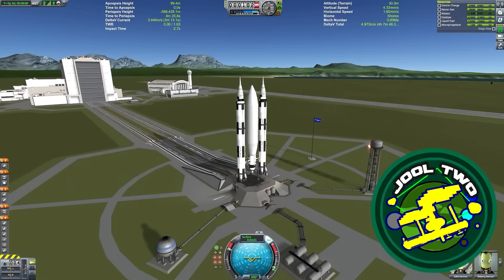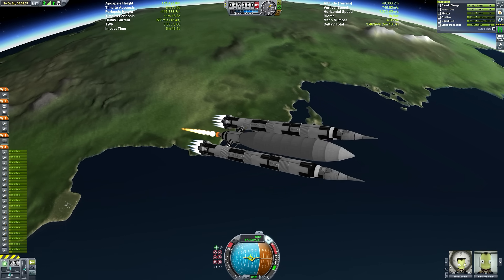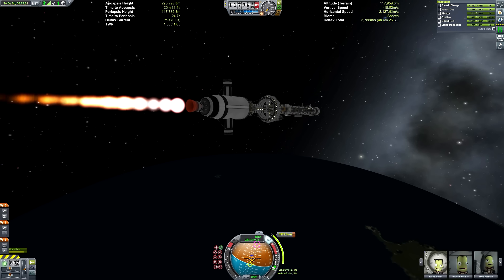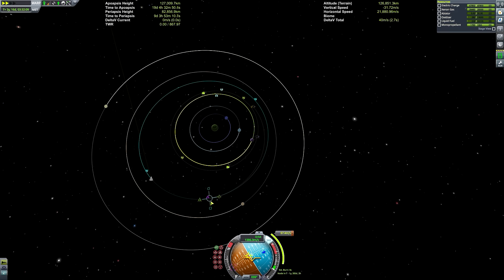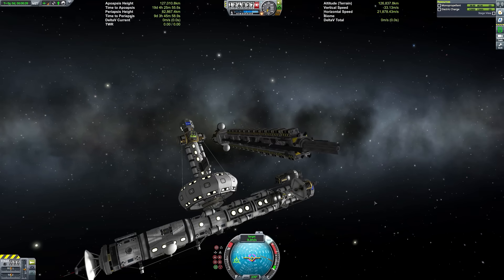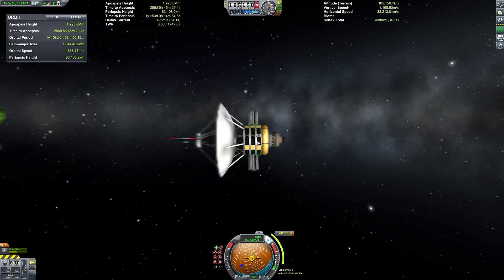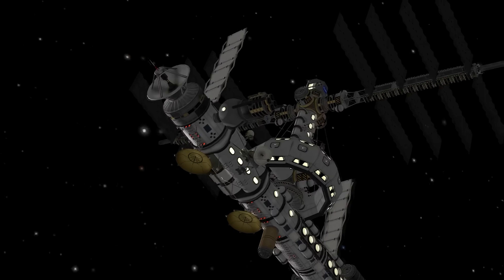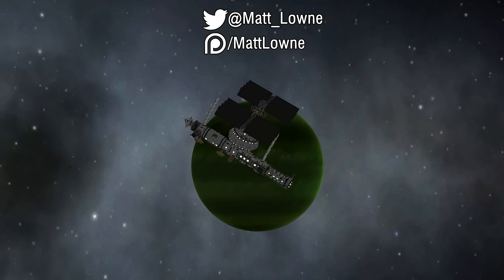KSP: Massive Single Launch JOOL SPACE STATION + Deep Space Relays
Music in order of use:
♫ KSP OST - Endless Space
♫ KSP OST - Deepy Space
♫ KSP OST - Computer Beeping
♫ KSP OST - Adiago For Kerbankind
♫ KSP OST - Heaven